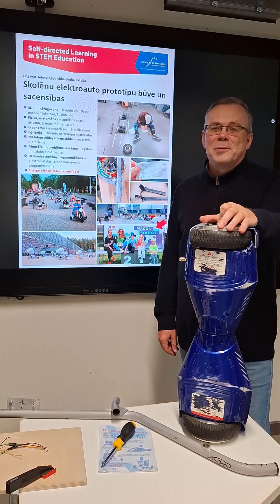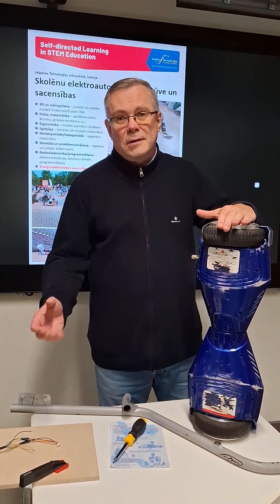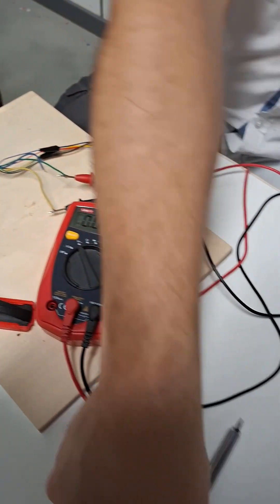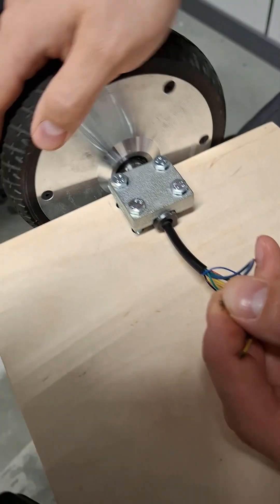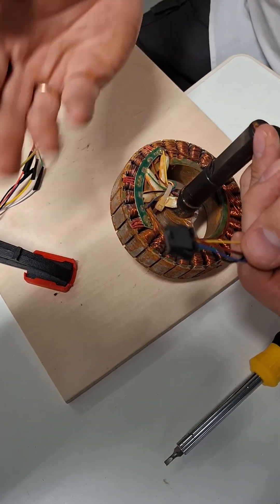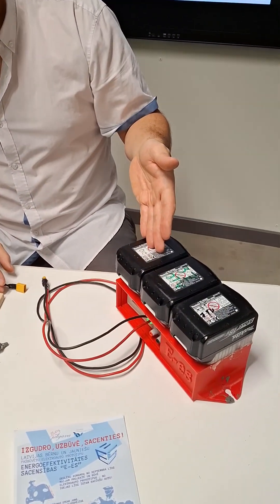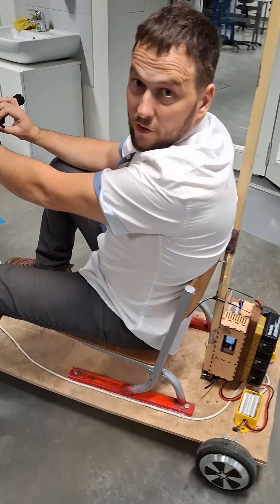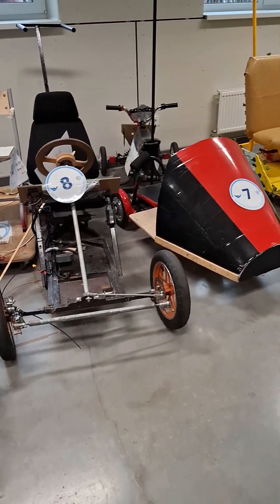Creating electric car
This is short video on workshop "Student electric car prototype construction and competition". Created for Science on stage 2026.